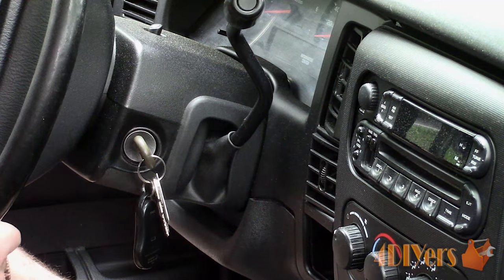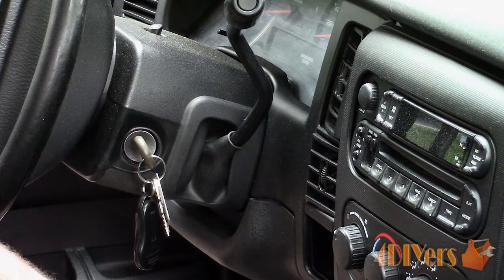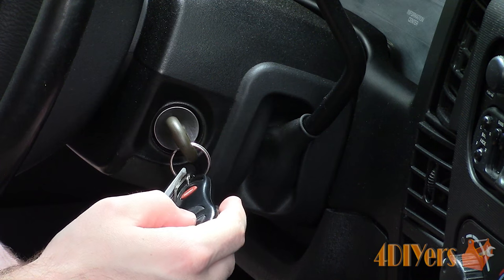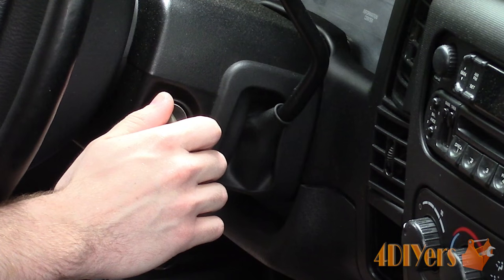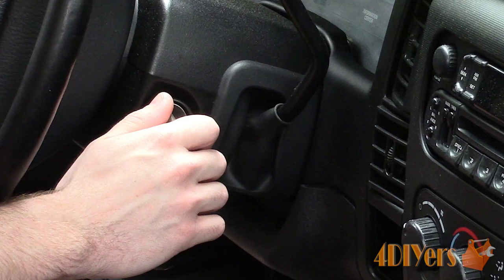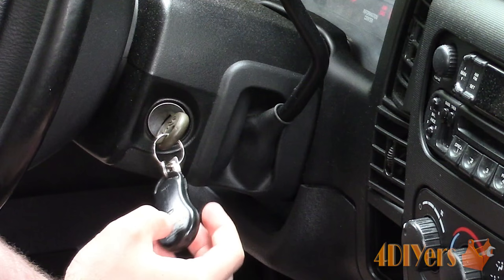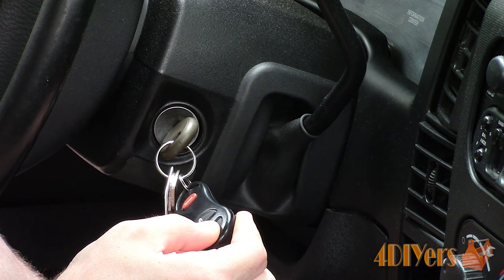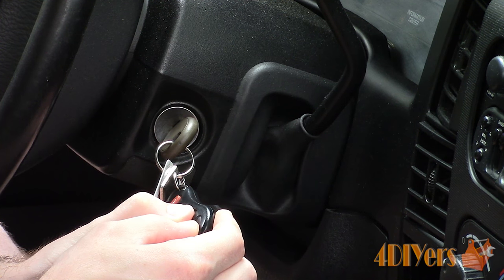DIY: Dodge Keyless Entry Horn Chirp Enable/Disable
Video tutorial on how to disable or enable the horn beep on your Dodge. You will need a working keyless entry remote in order to access this function. This procedure does apply to other Dodge models, as well as Chrysler, Plymouth, and Jeep models. This particular tutorial was done on a 2003 Dodge Dakota.

Tools/Supplies Needed:
-working keyless entry remote

Procedure:
-first place the key in ignition and turn the key to the on position but do not start the engine
-press and hold the unlock button on the keyless remote for four to ten seconds
-while the unlock button is pressed, press the lock button on the transmitter and then release both buttons
-this will be followed by a chime when programming is completed